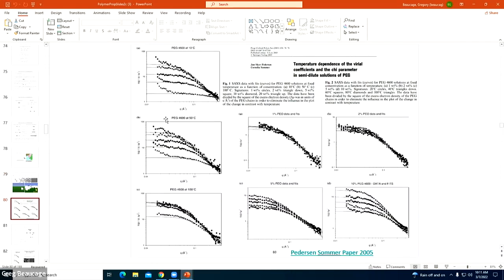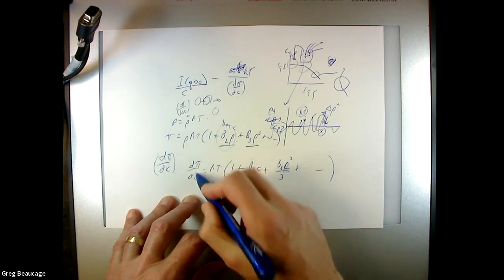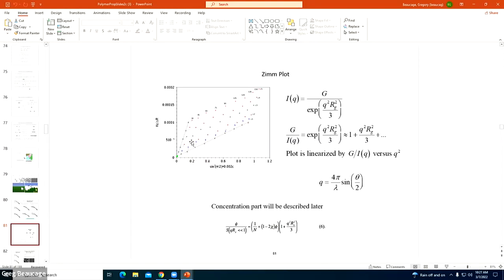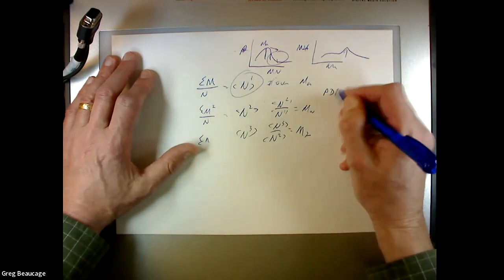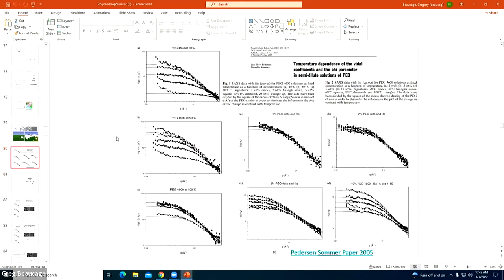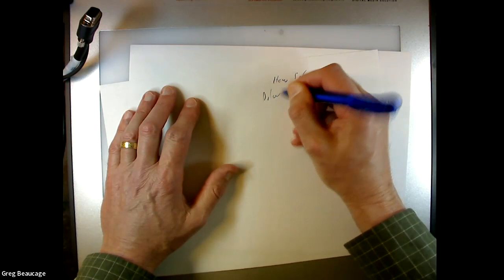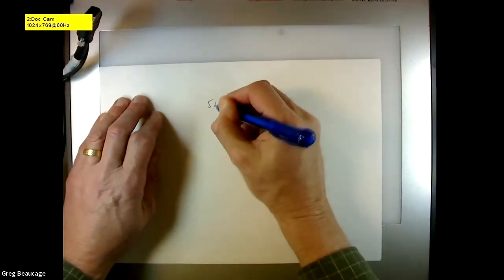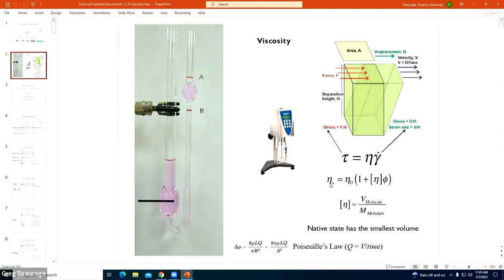Prerecorded Monday March 7, 2022 Polymer Physics GMT20220307 151124 Recording 1280x720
Prerecorded Monday March 7, 2022 Polymer Physics